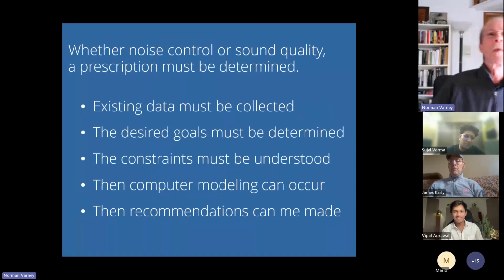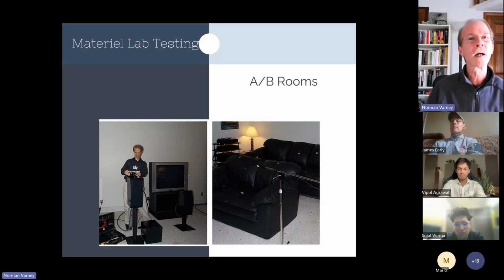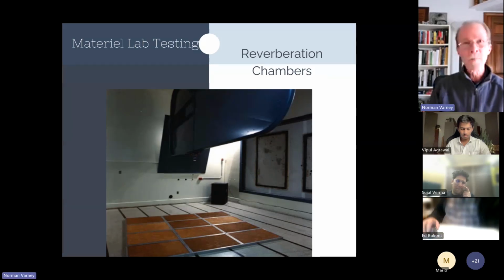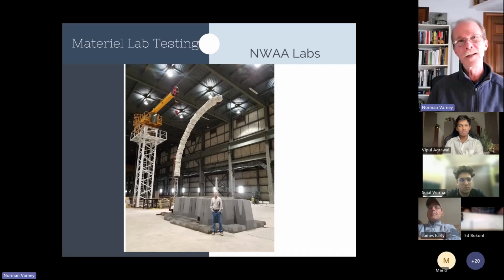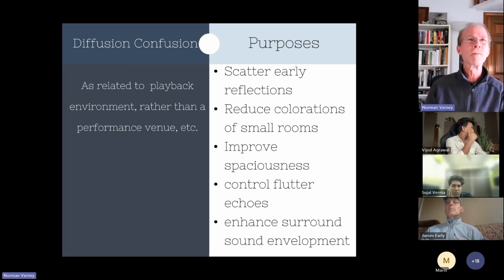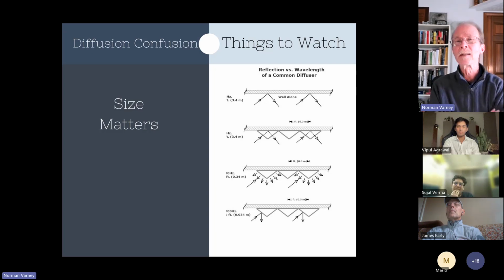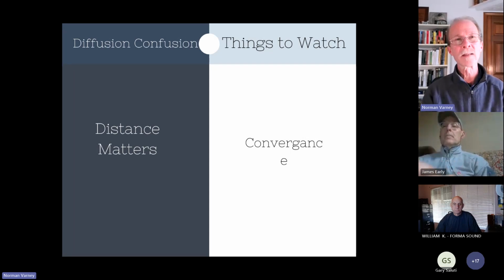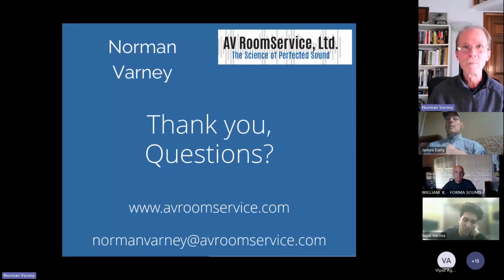Acoustics 101 with Norman Varney | Webinar Rec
Many thanks to Norman Varney for sharing such amazing insights from his decades of invaluable experience!

Happy learning!

Any attempts at downloading, reproducing, reusing or refabricating the IP-related content shared in the webinar will be considered piracy. Please refrain from doing so.

About us:

GrayVee Acoustics specializes in designing Pro Audio facilities and is known for the unique proprietary control room design philosophies - NSG, and DRS. We are also responsible behind the Revolutionary Porous Absorbers - VELO S6, and Velo S12 Custom - By many engineers, considered the most efficient porous absorbers available so far!